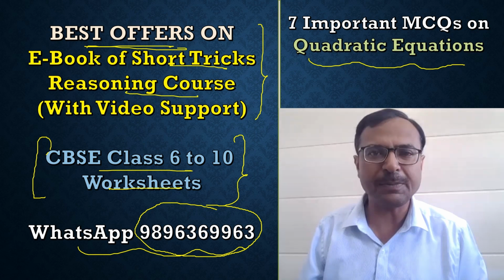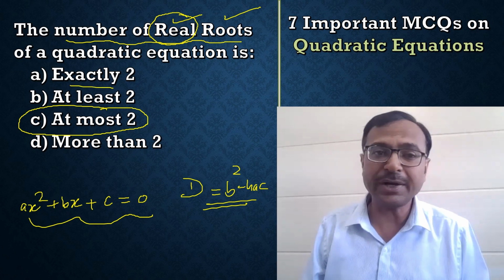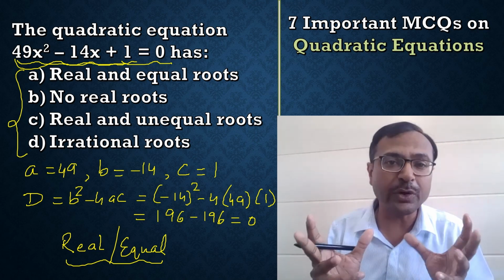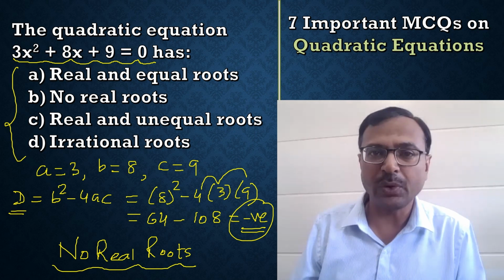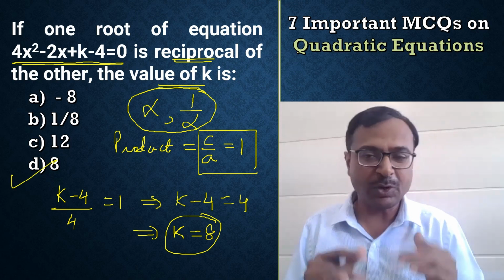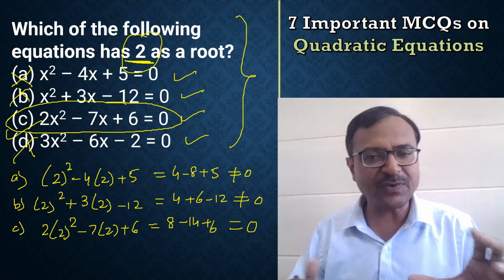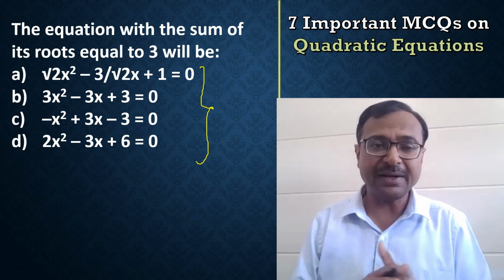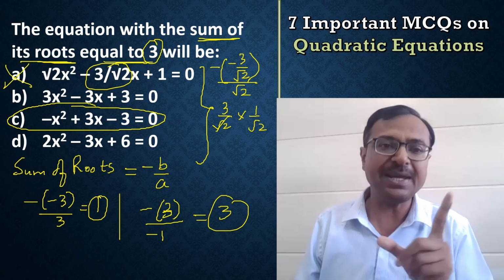Quadratic Equations II Most Important MCQs II Score Full in Board Exams